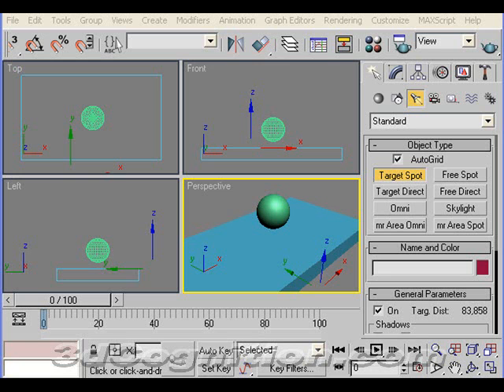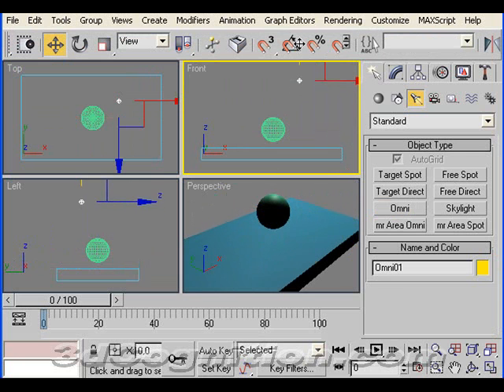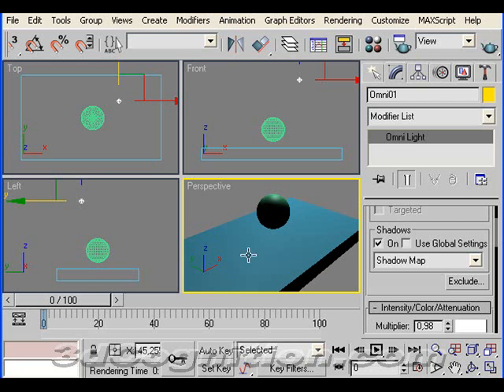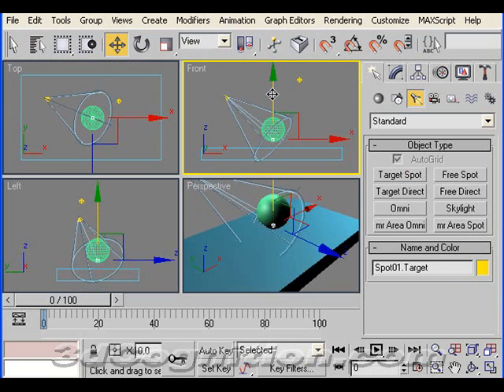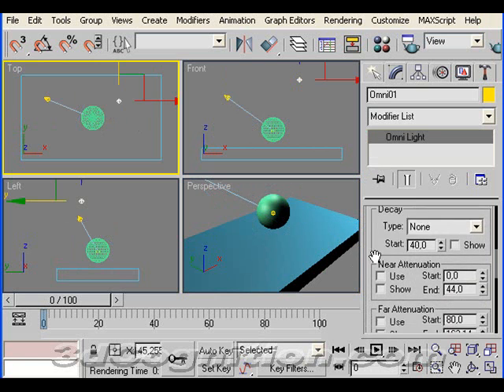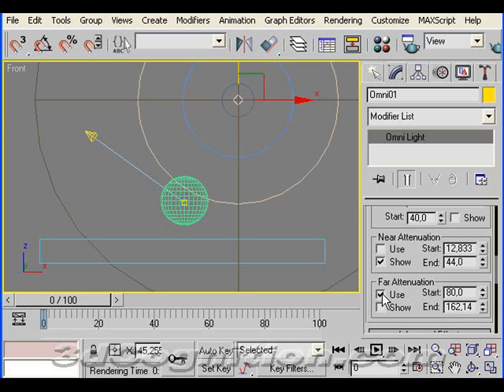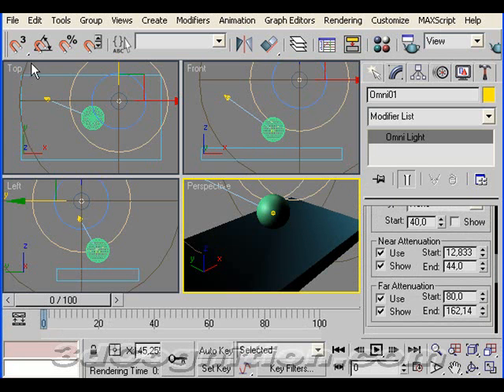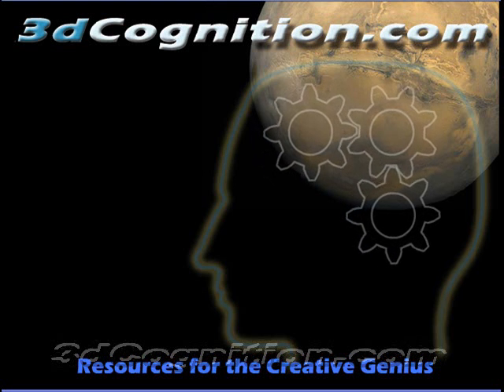3ds Max - Lighting 1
3ds Max Tutorial on Lighting. The basics as far as how to set up an omni or target spot light, how to cast shadows, attenuation, quick render, and how to access the Light Lister.